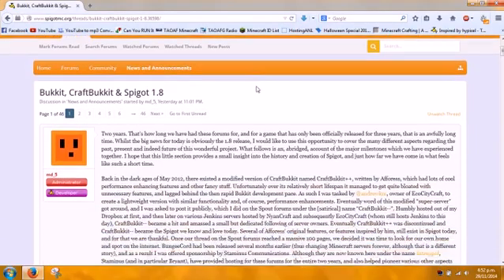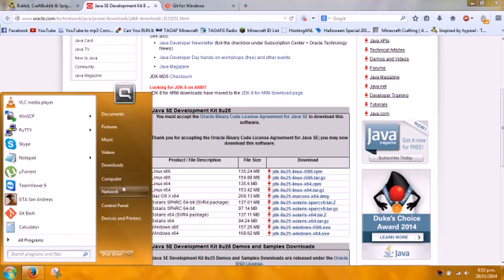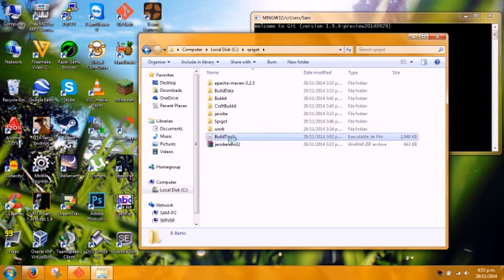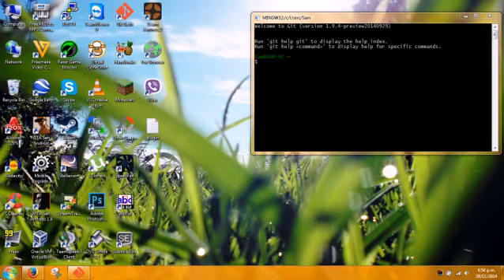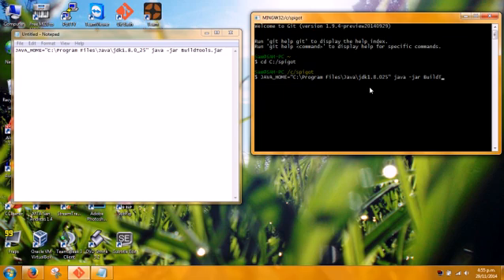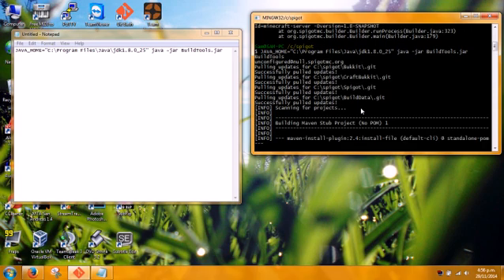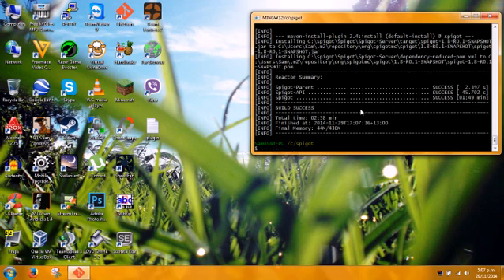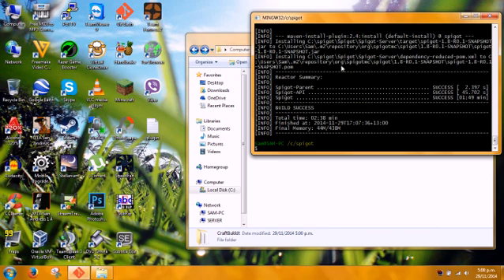How to make Spigot and CraftBukikkit Snapshot 1.8 Compile Turorial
IP of my server:
play.taoafmc.tk (come and have some fun)

BuildTools.jar file (put this in the spigot folder you made in the C drive)